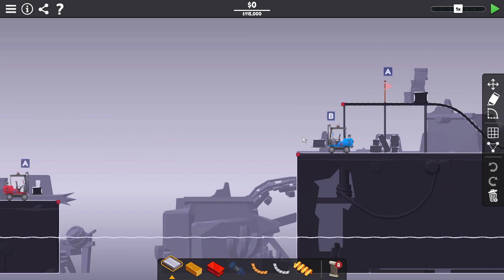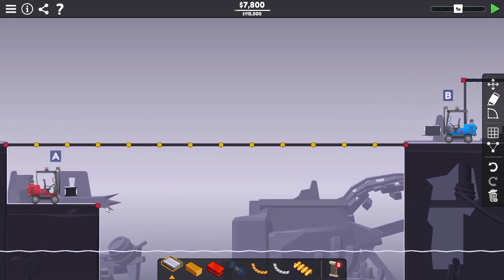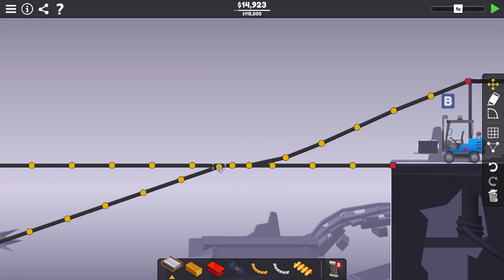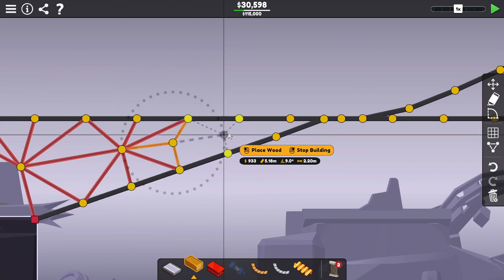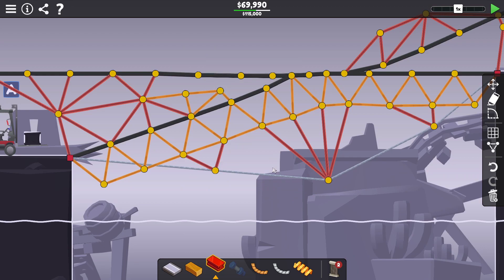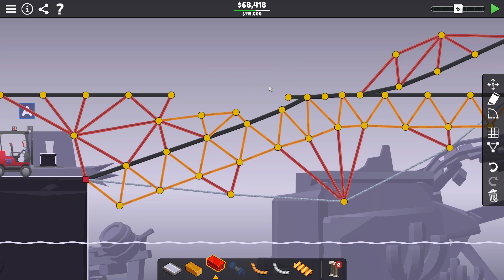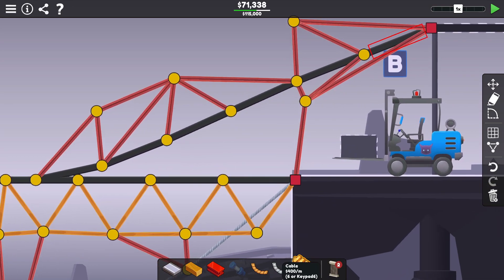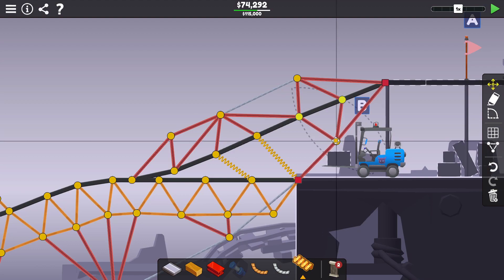whyyyyyyyyyy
lost track of time a little on this one it's pretty fucking long